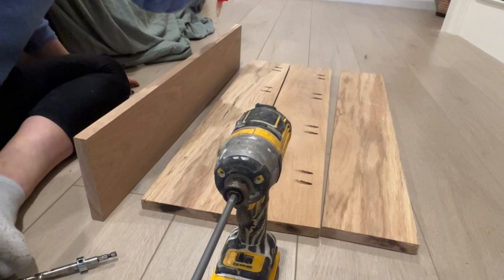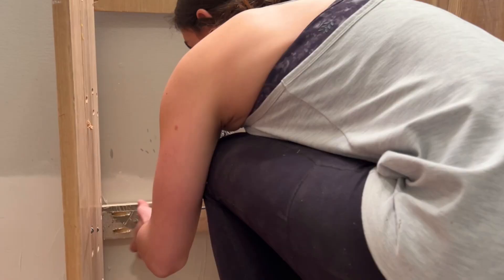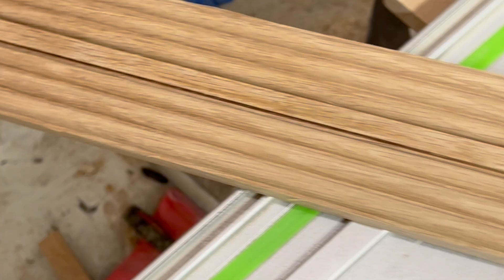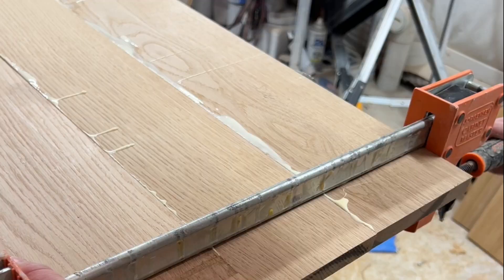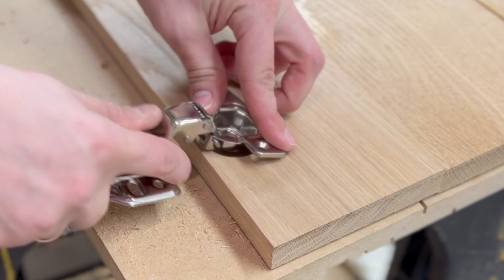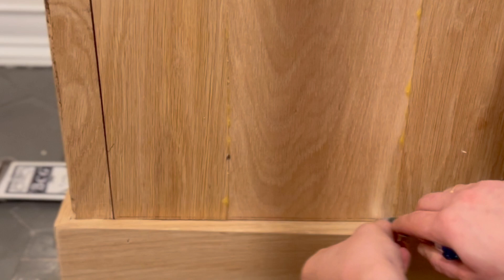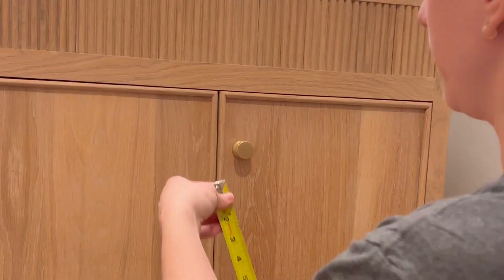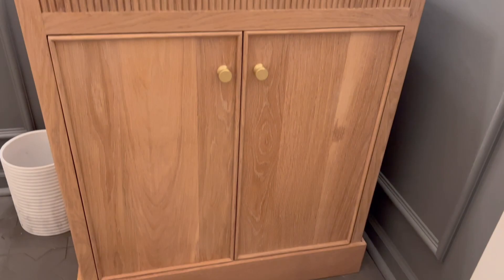DIY Fluted Bathroom Vanity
the free plans!
This vanity was a labor of love. I had to figure out a way to build it around the pipe in our floor. I ended up having to build it in place but I modified the plans so you don't have too.